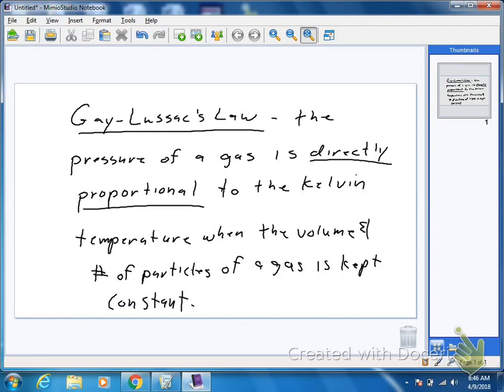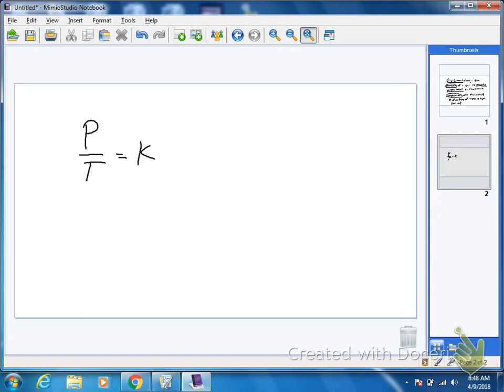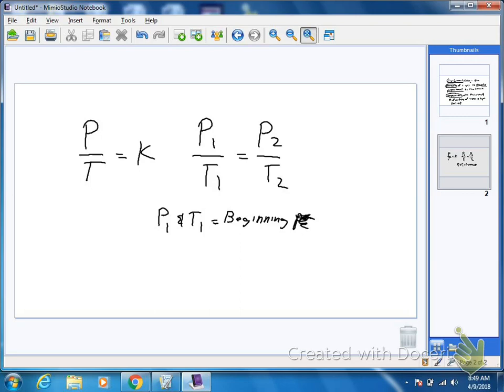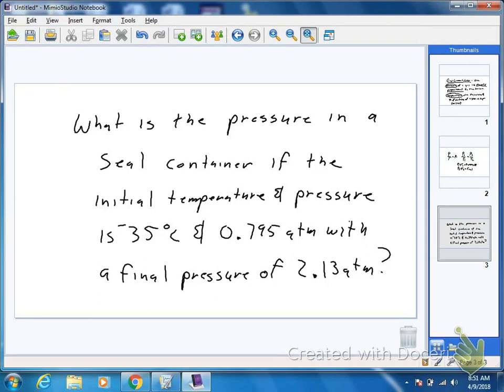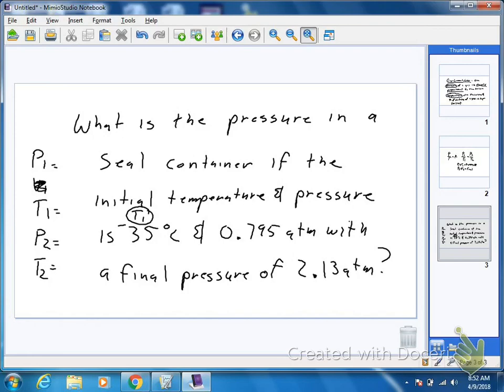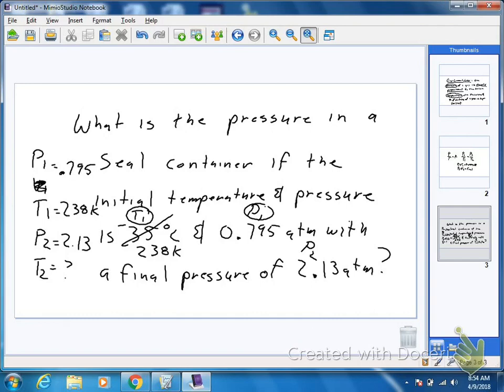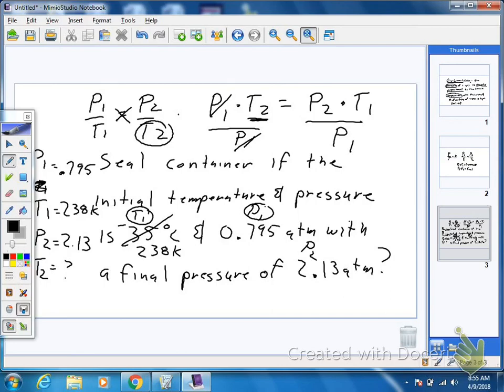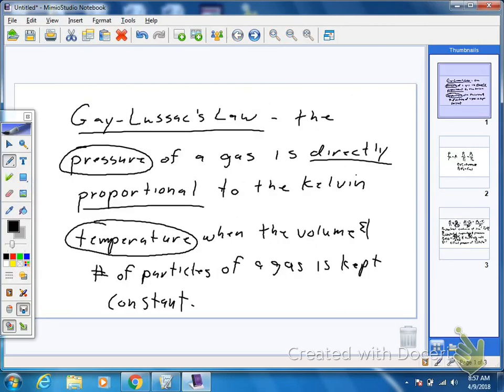gay Lissa said law